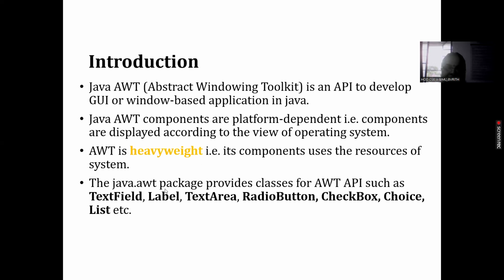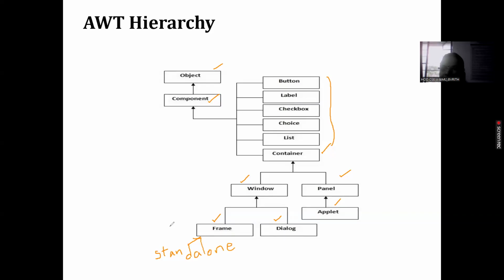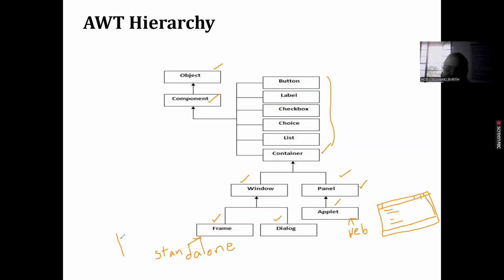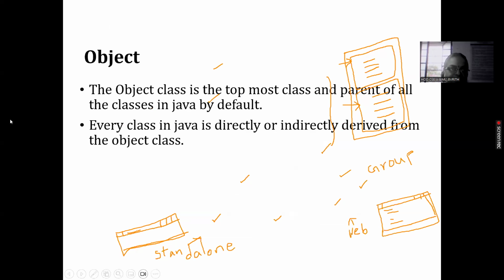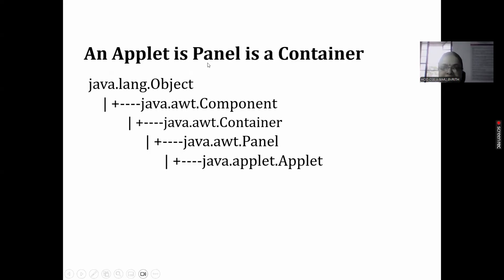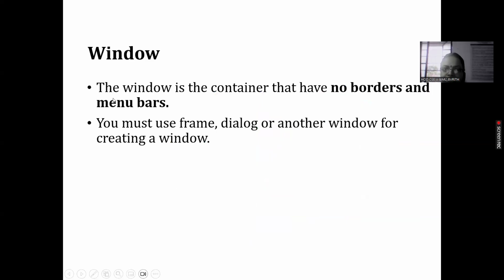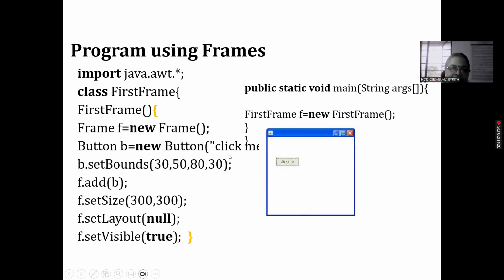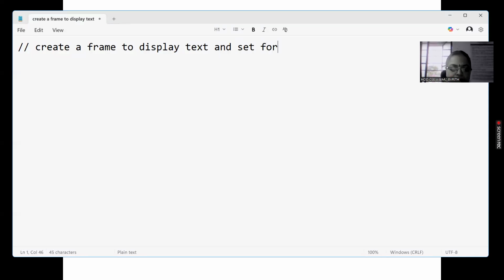Java AWT Hierarchy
Explains abount java AWT